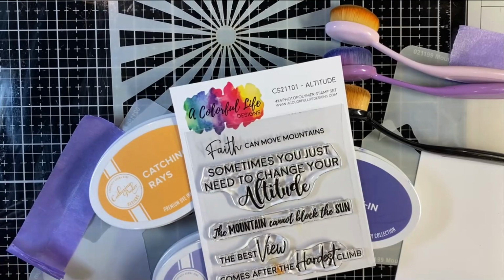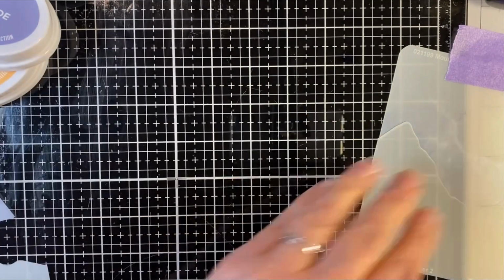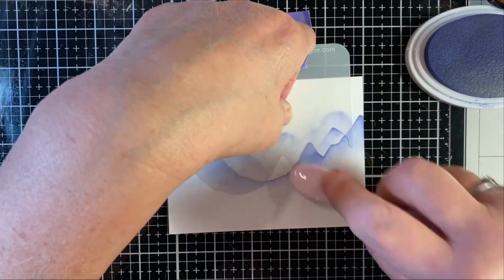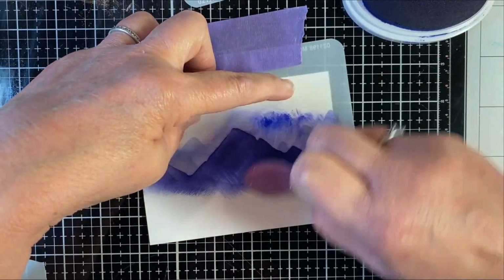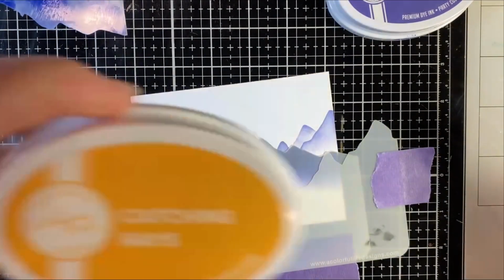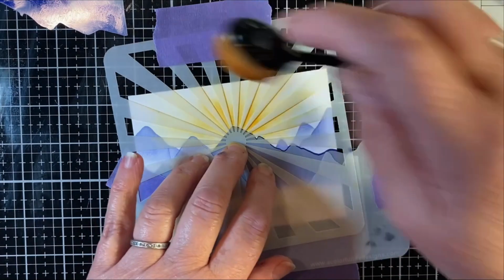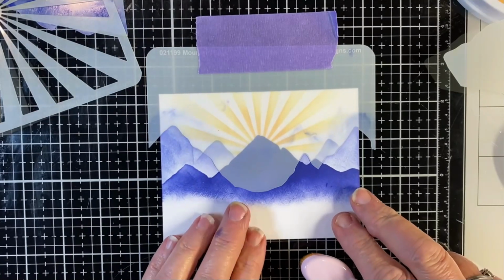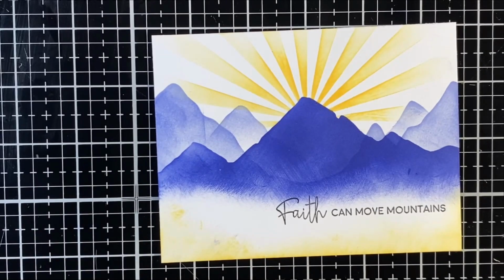Mountain Edger Blended Ink Card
With Mountain Edger Stencils and a set of clear stamps from A Colorful Life Designs, this Faith card could not be easier. Watch as Pat Huntoon from Technique Junkies uses Catherine Pooler Ink to blend this gorgeous card.